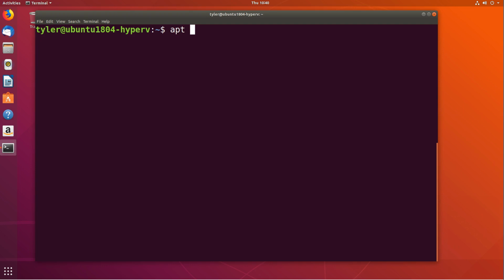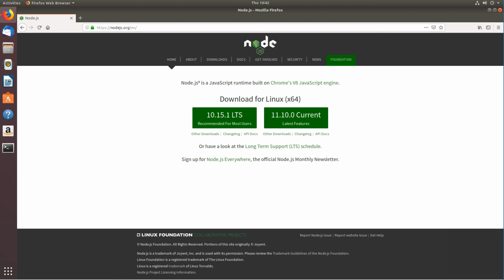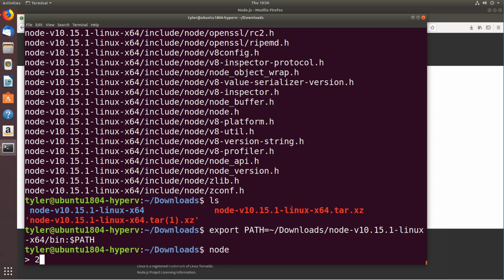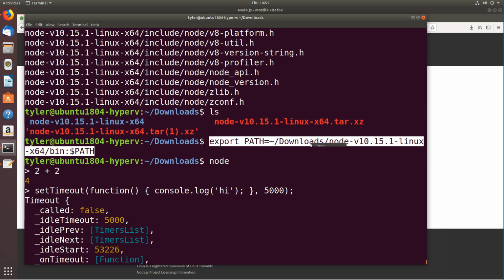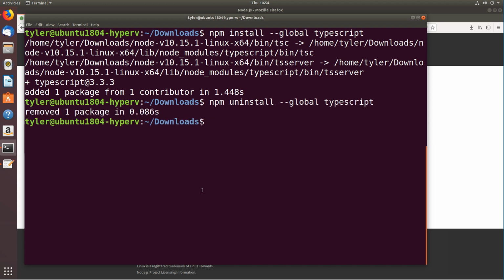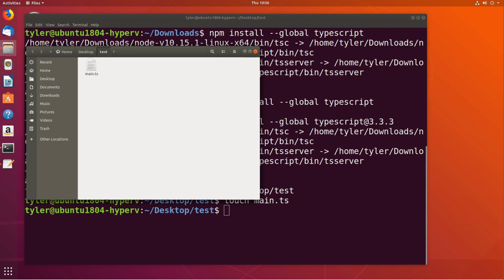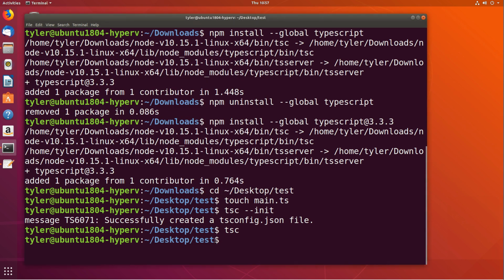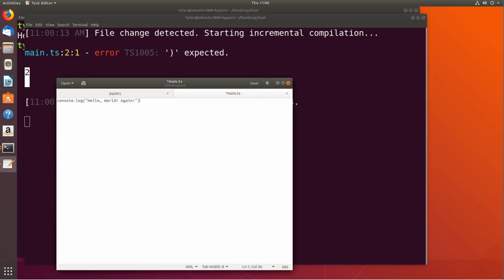How to Install TypeScript on Linux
In this video I'm showing how to take the first step in learning TypeScript by showing how you can get it installed on Linux.